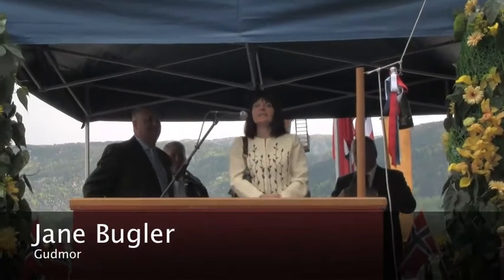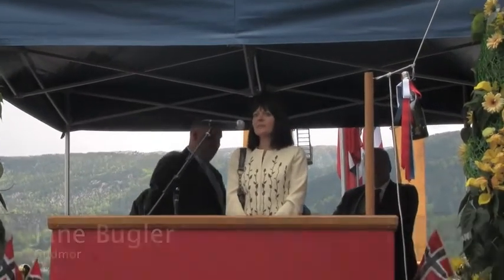Mermaid Endurer dåp 29.05.2010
Mermaid Endurer ble døpt på Bergen Group BMV den 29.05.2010.